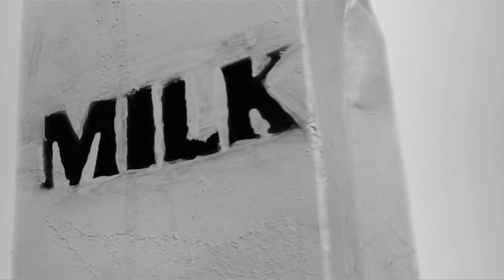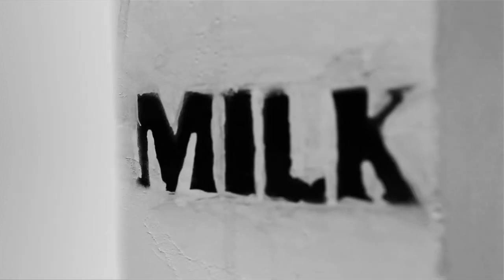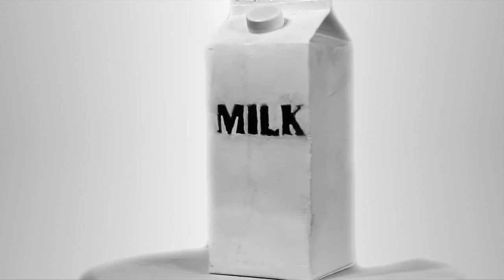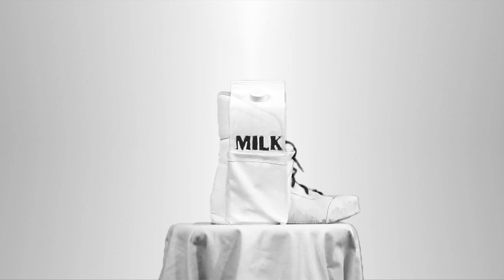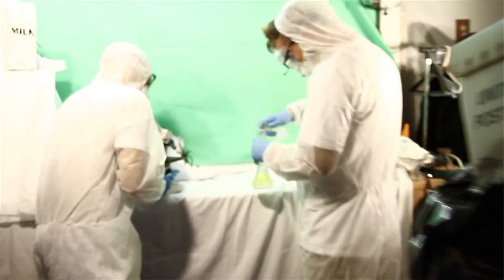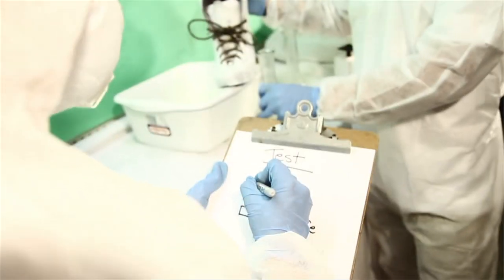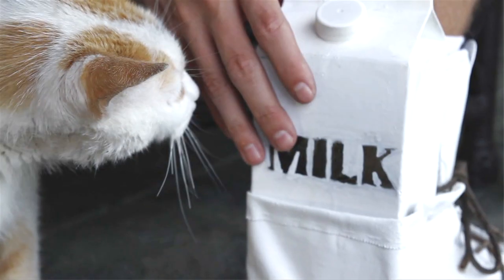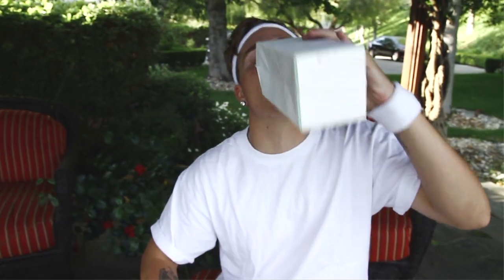Milk Boots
With the collaboration of daffable innovation, German engineering, and pure qualitative isodiametrivical design, We proudly present you with Milk Boots

ATMOS_297_1_Tides_Cotton_Niblett_669969
KOK_2330_9_Hidden_Movement_Le_Dantec_641651
ATMOS_314_2_Space_Drift_Bohn_Phillips_773774